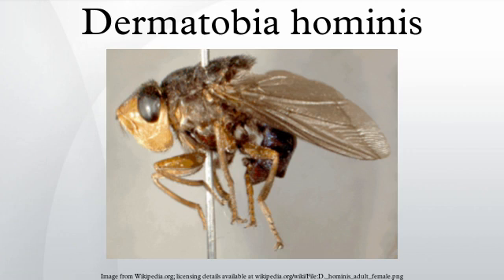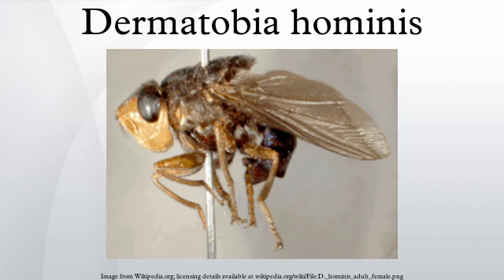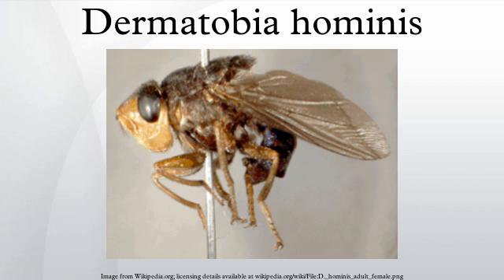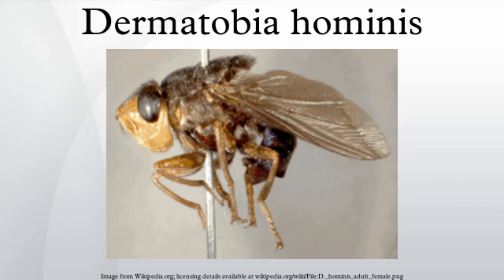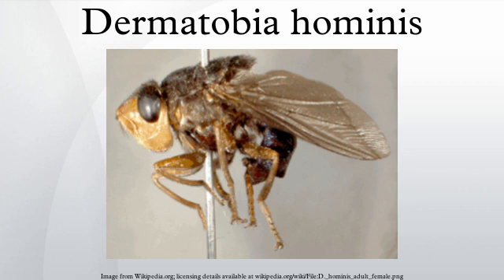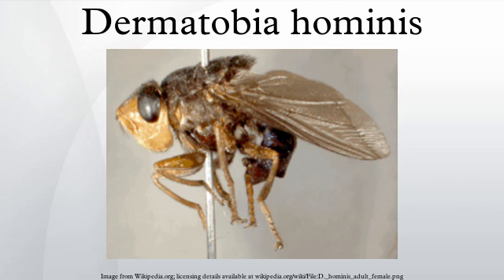Dermatobia hominis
The human botfly, Dermatobia hominis, (Greek δέρμα, skin + βίος, life, and Latin hominis, of a human) is one of several species of fly the larvae of which parasitise humans (in addition to a wide range of other animals, including other primates). It is also known as the torsalo or American warble fly, even though the warble fly is in the genus Hypoderma and not Dermatobia and is a parasite on cattle and deer instead of humans.
Dermatobia fly eggs have been shown to be vectored by over 40 species of mosquitoes and muscoid flies, as well as one species of tick; the female captures the mosquito and attaches its eggs to its body, then releases it. Either the eggs hatch while the mosquito is feeding and the larvae use the mosquito bite area as the entry point, or the eggs simply drop off the muscoid fly when it lands on the skin. The larvae develop inside the subcutaneous layers, and after approximately eight weeks, they drop out to pupate for at least a week, typically in the soil. The adults are large flies resembling bumblebees. They are easily recognized because they lack mouthparts (as is true of other Oestrid flies).